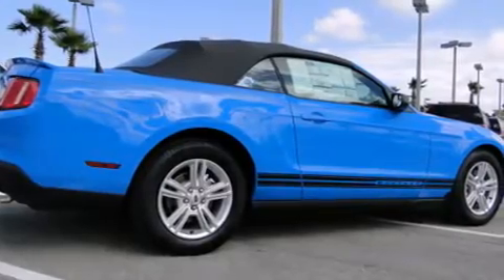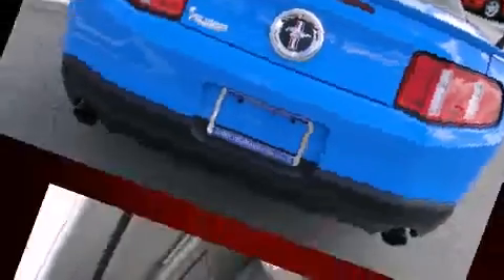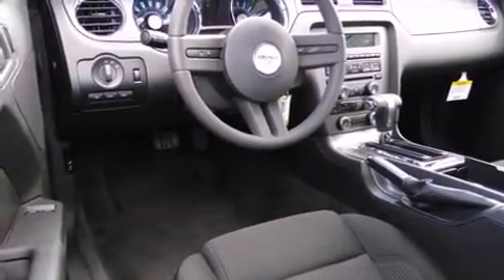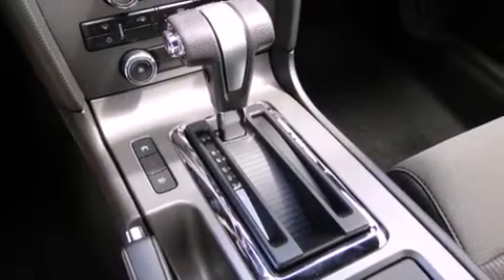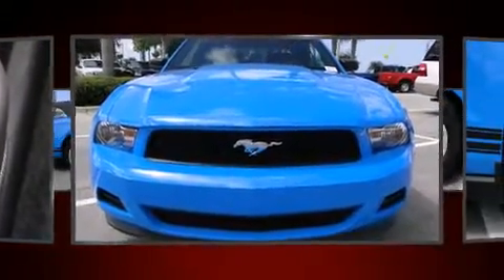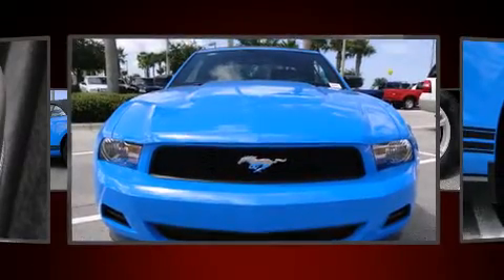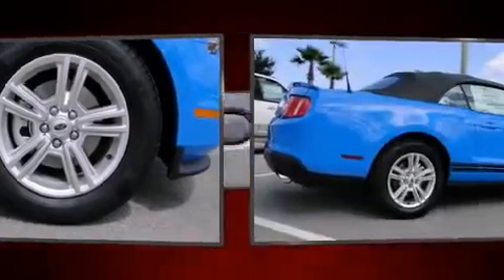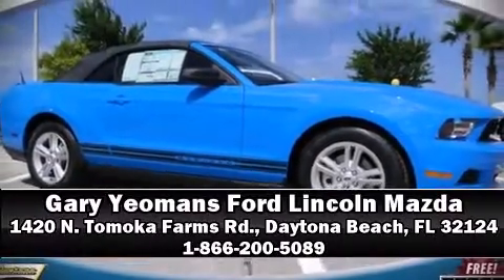2011 Ford Mustang V6 Convertible Convertible in Daytona Beach, FL 32124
1420 N. Tomoka Farms Rd.

Climb inside the 2011 Ford Mustang. This 2 door, 4 passenger convertible will allow you to take command of the road with confidence! Ford made sure to keep road-handling and sportiness at the top of it's priority list. A 3.7 liter V-6 engine pairs with a sophisticated 6 speed automatic transmission, providing a smooth and predictable driving experience. Well tuned suspension and stability control deliver a spirited, yet composed, ride and drive Ford infused the interior with top shelf amenities, such as: variably intermittent wipers, an outside temperature display, front bucket seats, power door mirrors, remote keyless entry, cruise control, and 1-touch window functionality. Ford ensures the safety and security of its passengers with equipment such as: dual front impact airbags with occupant sensing airbag, front SIDE impact airbags, traction control, ignition disabling, and 4 wheel disc brakes with ABS. Brake assist technology provides extra pressure when applying the brakes. We have a skilled and knowledgable sales staff with many years of experience satisfying our customers needs. They'll work with you to find the right vehicle at a price you can afford. Stop in and take a test drive!